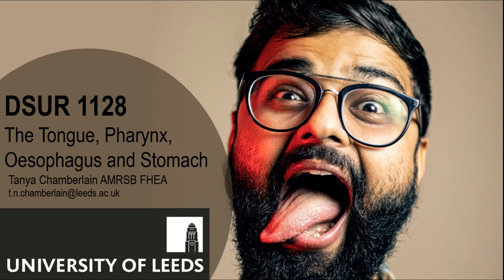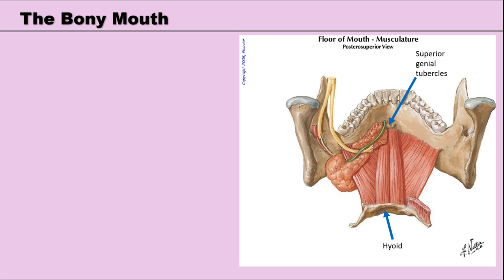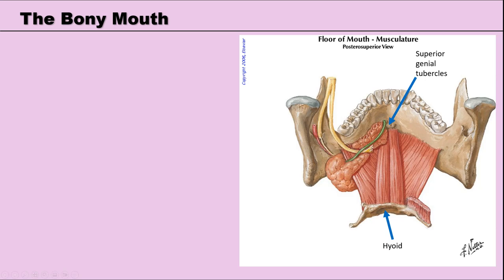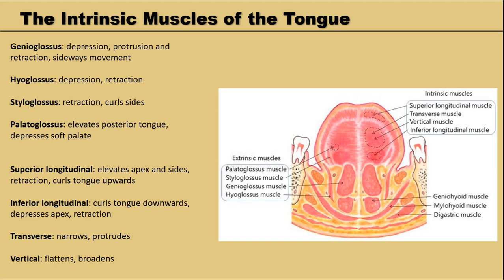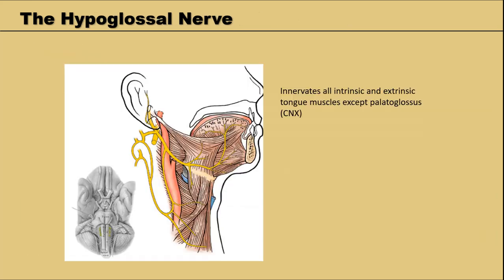Emergency Tongue Pharynx Oesophagus and Stomach Lecture